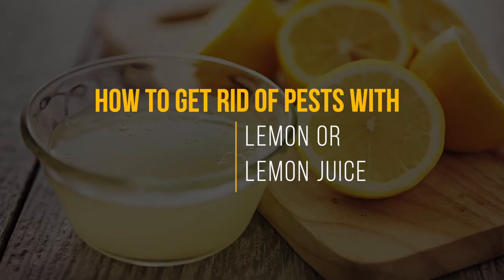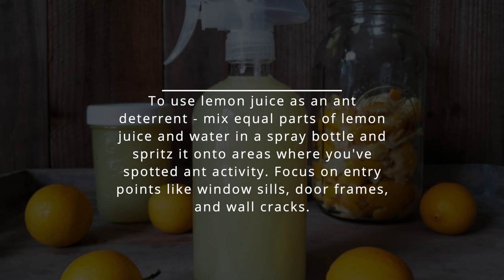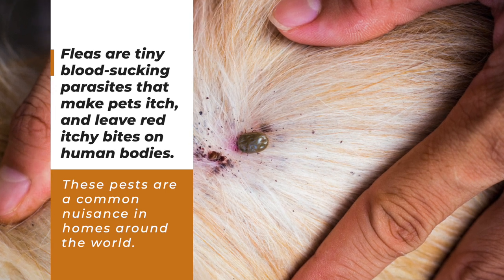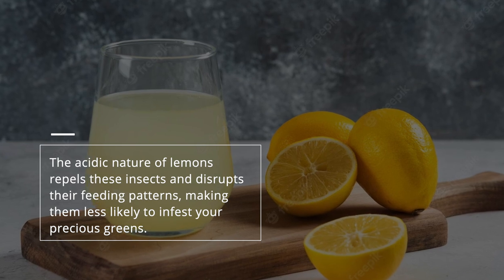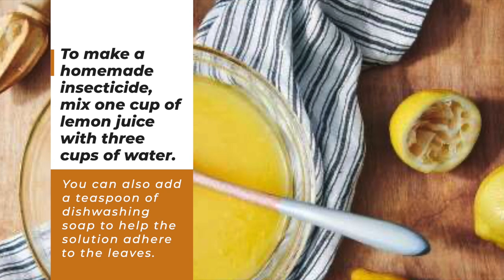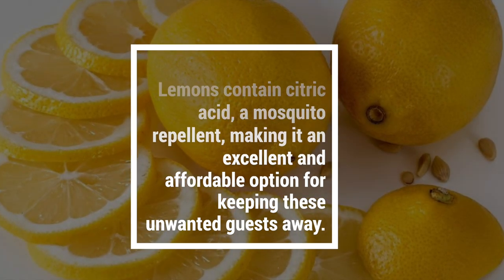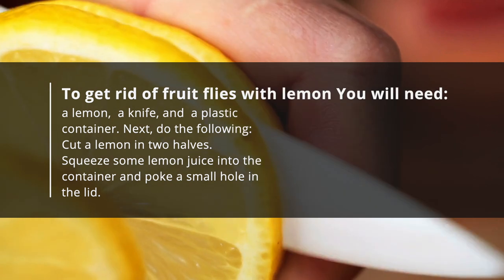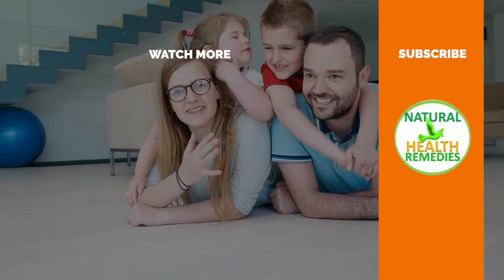Lemon's Secret Power to Eliminate Pests - ANTS, MOTHS, FLEAS, APHIDS, LEAF BEETLES, TICKS, MOSQUITO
How to Get Rid of Pests with Lemon or Lemon Juice?
Lemons are a zesty citrus fruit that packs a punch.
They are delicious and refreshing but also incredibly versatile.
The citric acid in lemon juice is a powerful insect repellent.
Whether you are dealing with pesky mosquitoes, ants invading your kitchen, or even fleas on your pets, lemon juice can come to the rescue.
Lemons repel insects and can help eliminate them.
The high acidity of lemons disrupts the nervous system of bugs and can kill them upon contact.
Harnessing the power of lemon juice is a cost-effective and eco-friendly way to keep pests at bay.
Here are the best Methods to Eliminate Pests with Lemon Juice.
1, Ants.  Placing lemon peels or spraying a solution of lemon juice around entry points or along ant trails can disrupt their advance.
However, it's not just the scent that repels ants; they also have an aversion to the acidity of lemons.
Lemons possess natural antiseptic properties due to their high acidic content, which repels ants.
So, using lemon as a deterrent helps keep ants at bay, and maintains a clean and hygienic environment for you and your family.
To use lemon juice as an ant deterrent - mix equal parts of lemon juice and water in a spray bottle and spritz it onto areas where you've spotted ant activity.
Focus on entry points like window sills, door frames, and wall cracks.
You can also soak some cotton balls in pure lemon juice and place them near ant trails or nests.
The acidic nature of the lemon juice will repel ants and destroy their exoskeletons upon contact.

0:00:00 Intro
0:00:49 1. Ants
0:01:51 2. Moths
0:02:32 3. Fleas
0:03:30 4. Aphids
0:04:39 5. Leaf
0:05:33 6. Ticks
0:06:15 7. Mosquitoes
0:07:12 8. Fruit flies
0:08:28 9. cockroaches